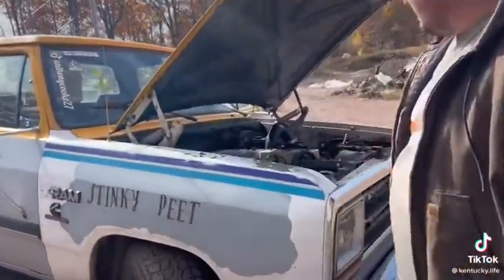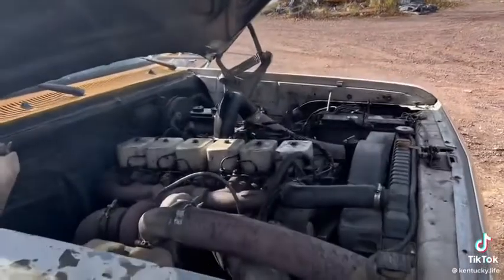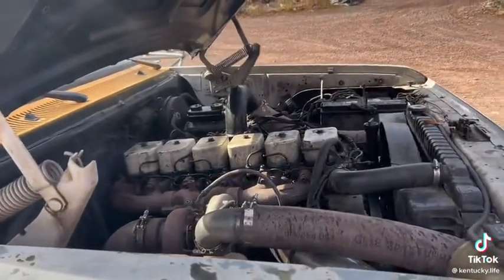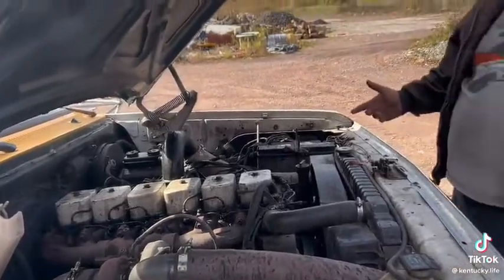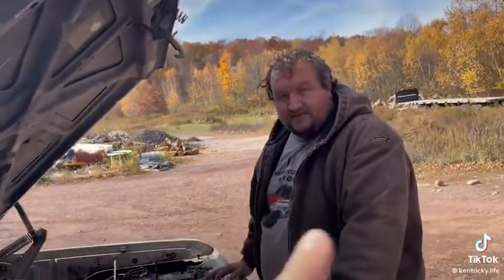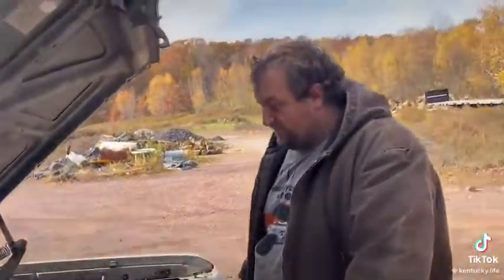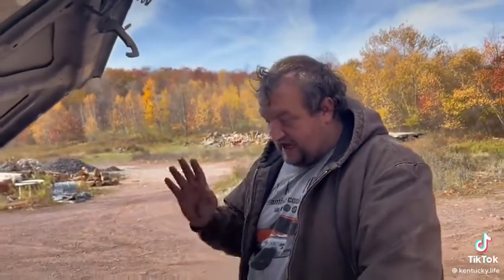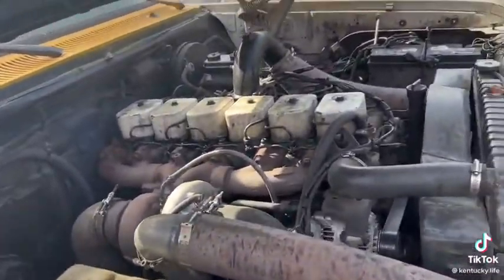Talking about when I built stinky peet